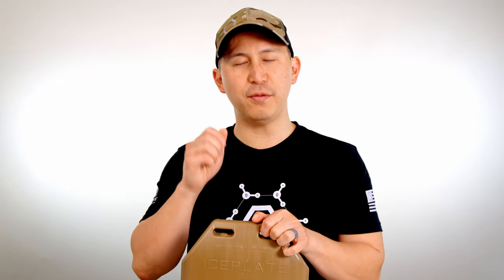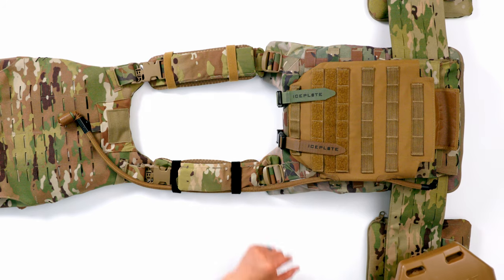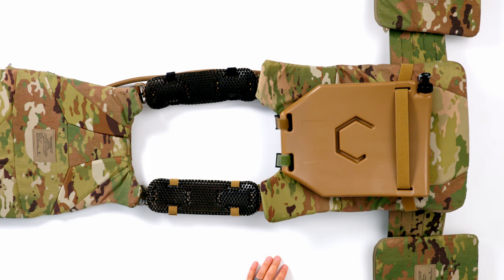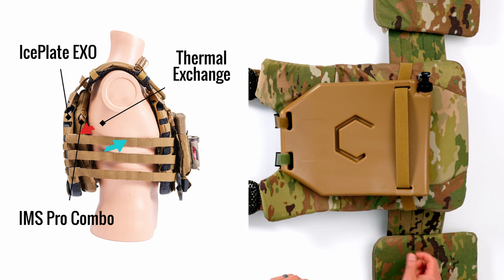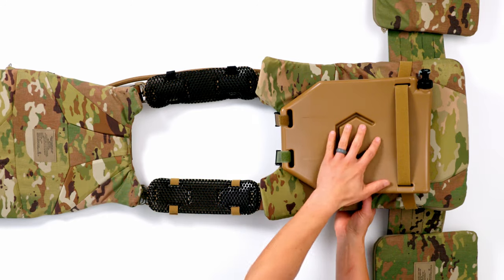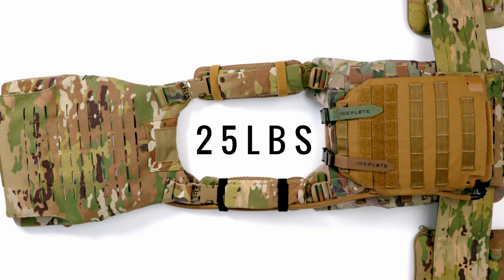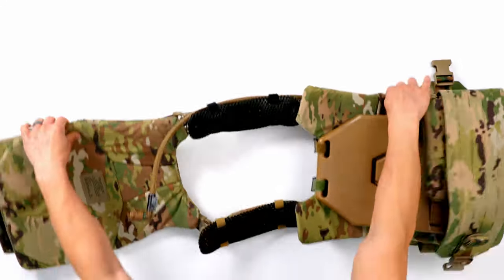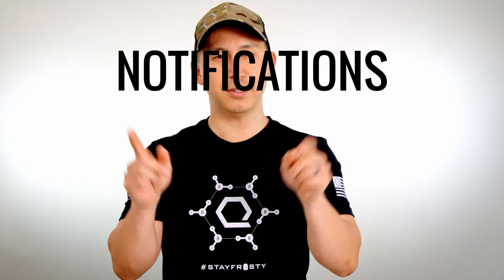UPGRADING THE US ARMY'S ISSUED PLATE CARRIER: MSV (MODULAR SCALABLE VEST) [COOL, HEAT, HYDRATION]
The MSV or Modular Scalable Vest, is the newest standard issue plate carrier of the United States Army. The Army states the goal of the MSV program is to "lighten the load" of the individual soldier. However, the MSV tips the scales at 25 pounds when fully loaded with all protective layers, but this excludes things like ammo, sustainment, etc. While this is five pounds lighter than the previous standard issue body armor, the IOTV, 25 pounds is anything but light. The MSV also covers a significant amount of surface area on the body, no doubt an attempt by the Army to protect Soldier's from the many threats faced on the battlefield (while simultaneously protecting Members of Congress). In this regard, the MSV is no stranger to the challenges faced by all forms of body armor since the dawn of time: protection comes at a cost. In the case of the MSV, that cost is more than just the tab footed by the American taxpayer, it is also the cost paid by the individual solider in weight and heat retention.

Weight and heat combine to be a significant and potentially lethal threat to Soldier's, both individually and collectively. In this video, we present three easy upgrades that every Solider can do to their MSV in a matter of minutes that will both improve comfort by evenly distributing the weight of the MSV and also mitigating some of the heat trapped by the body armor itself.

US Army MSV Upgrades:
1. External Hard Cell Hydration
2. Internal Hard Cell Hydration with Thermoregulation
3. Shoulder Pads

0:00 - Intro
0:48 - Exterior Hydration
1:44 - Interior Hydration and Thermoregulation
4:26 - Shoulder Pads